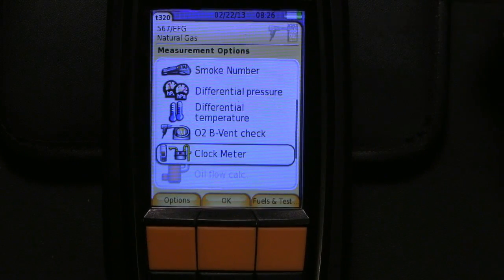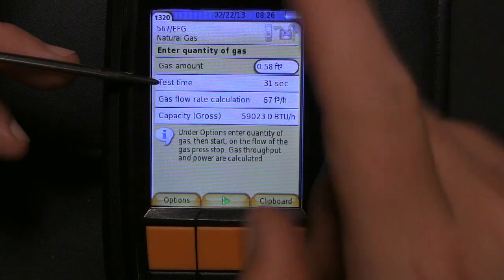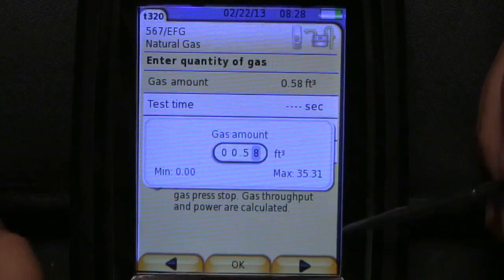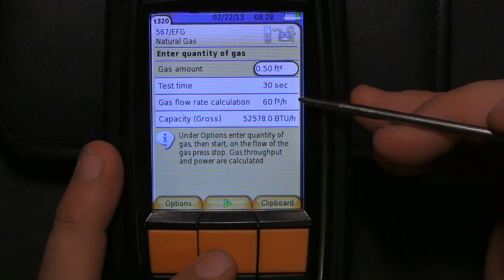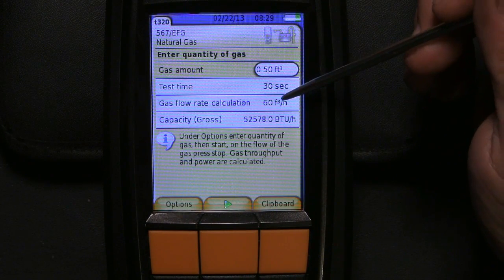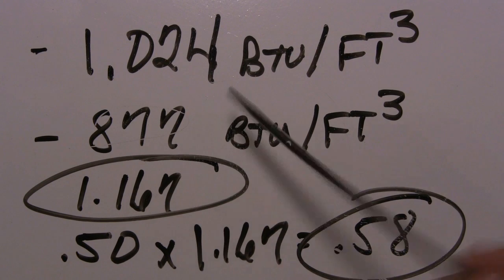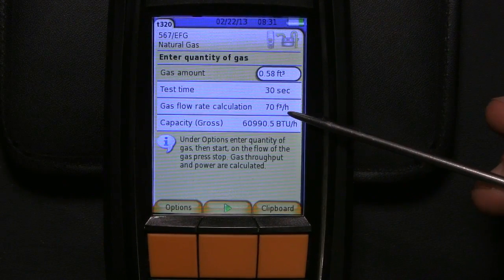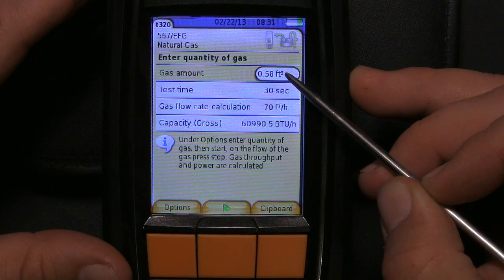320/330 Quick Questions, Clocking the Meter (Natural Gas)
How to clock the meter using the Testo 320/330 and how to correct for BTU content of the gas. A firmware update is scheduled to allow BTU content to be changed instead of volume; once released we will make the announcement for every one.